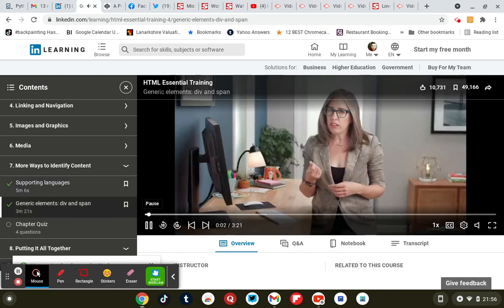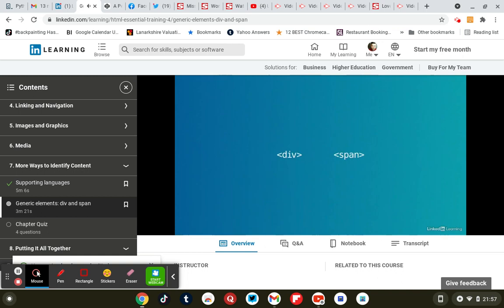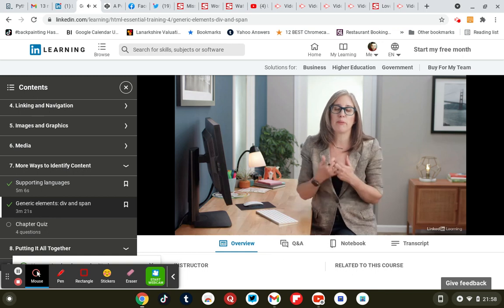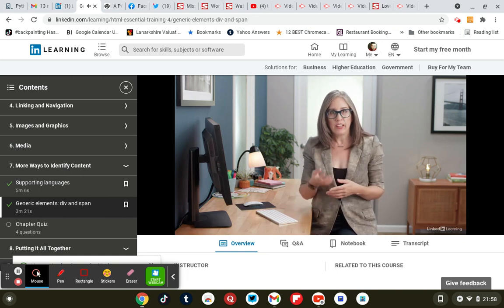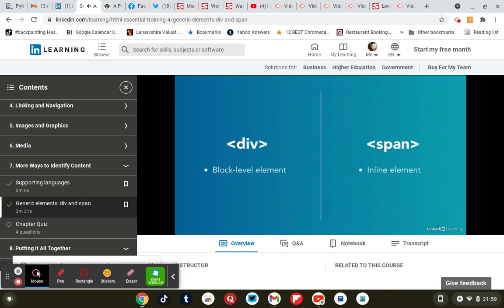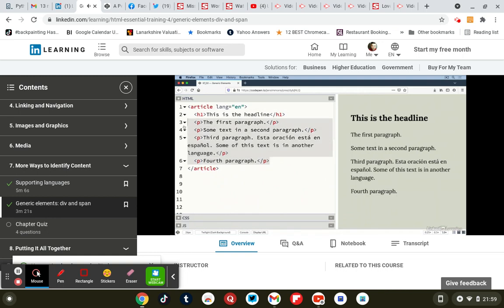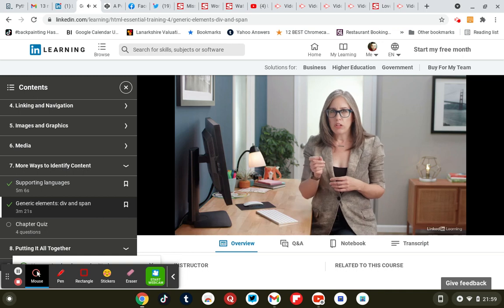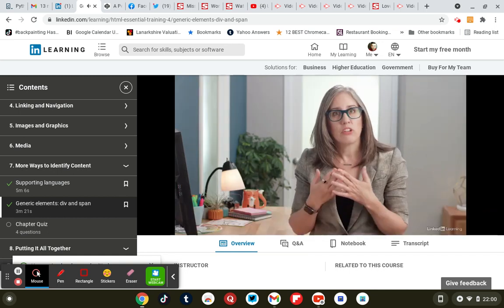Untitled: Mar 28, 2021 10:01 PM